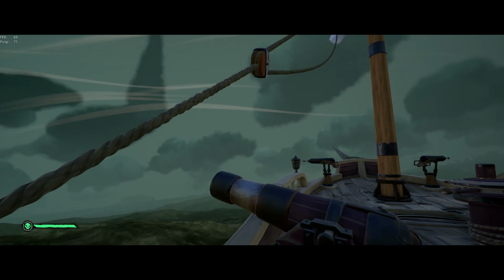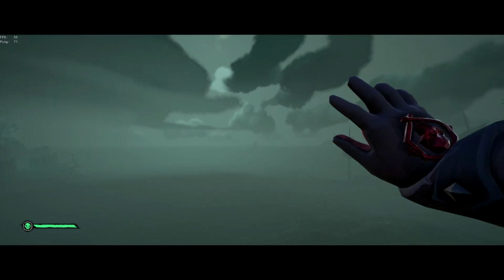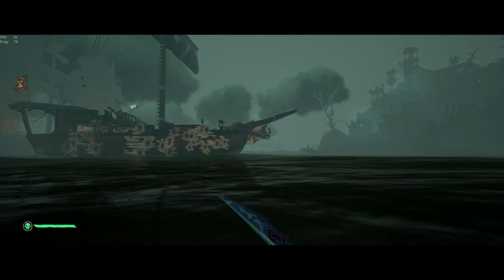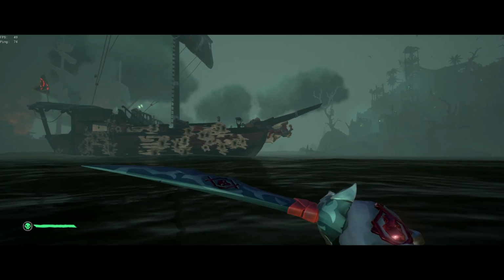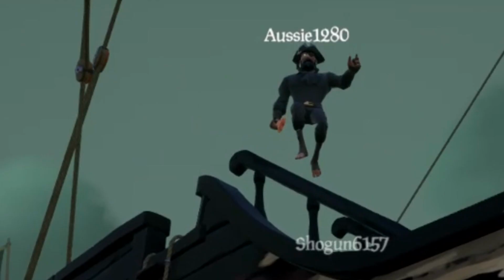Sea Of Thieves: PvP Tips & How To DOMINATE Any Sloop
I have been playing Sea Of Thieves since day one and over that time I have developed a high-tier style of play. There are still many new players to the game willing and wanting to become better and even us experienced pirates have new things to learn.

In this video I use an actual example of myself boarding a sloop and I go though it at each important moment step by step to explain key moments and impacts.

I hope you enjoy it and let me know what you think!

Poseidean x